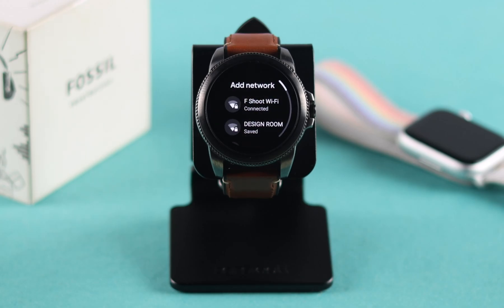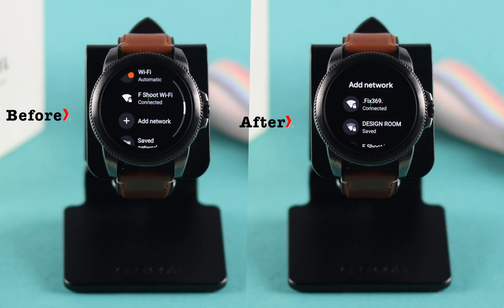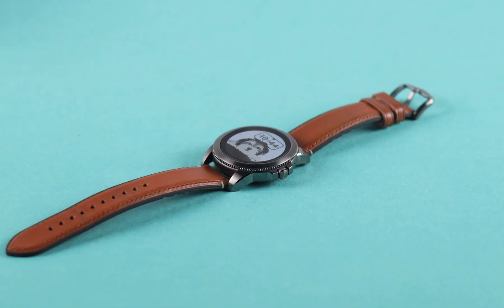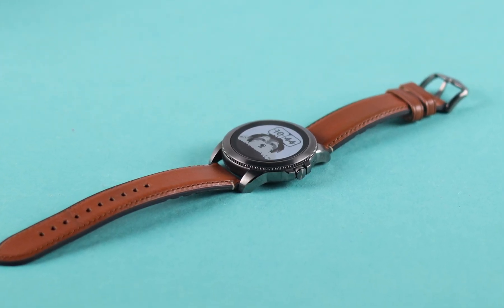How To Connect WiFi on FOSSIL Gen 5E Smartwatch!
Confused about how to connect to a new WiFi network on the Fossil Gen 5E Smartwatch as a new user? Don’t know how to switch or delete a saved WiFi Network on a Fossil Smartwatch? The Fix369 Team has a complete guideline for you.

In this video. We will show you how to:

• Connect a brand new WiFi network on Fossil Gen 5E Smartwatch for the first time.
• Switch between saved WiFi Networks on Fossil Smartwatch.
• Delete saved WiFi Network on Fossil Smartwatch.
• Reconnect the WiFi Network on the Fossil Smartwatch.

0:00 Connect WiFi on FOSSIL Gen 5E Smartwatch
0:19 Connect to a new WiFi Network
0:59 Delete a Saved WiFi Network